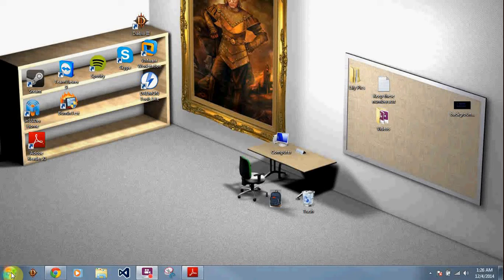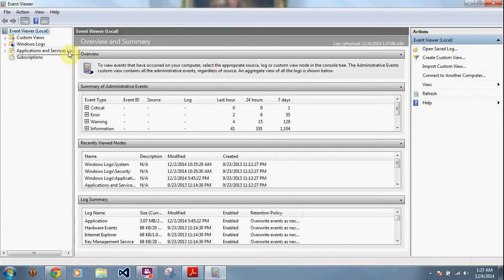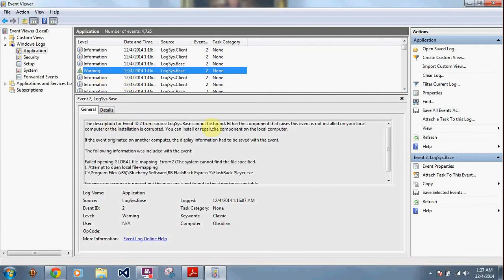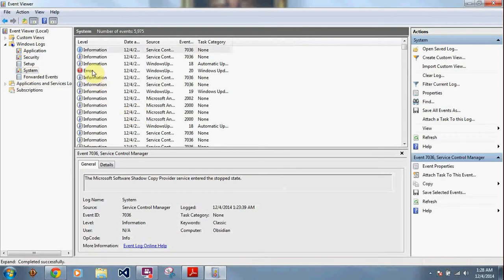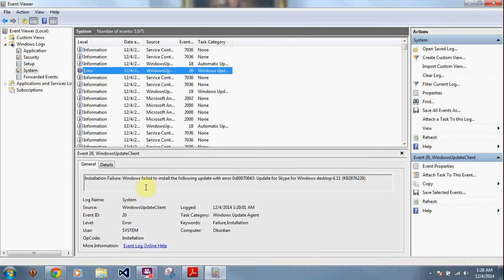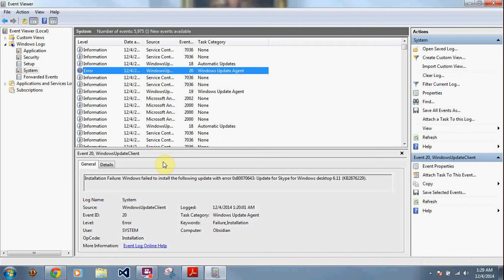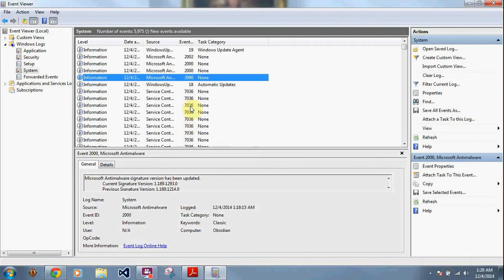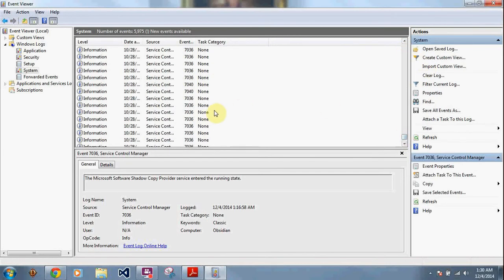Event Viewer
Intro to Windows Event Viewer